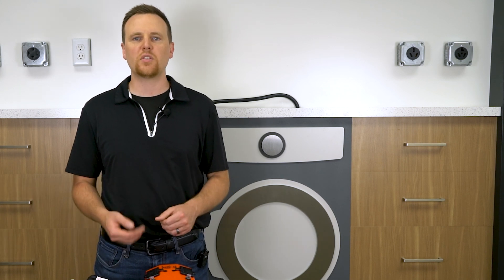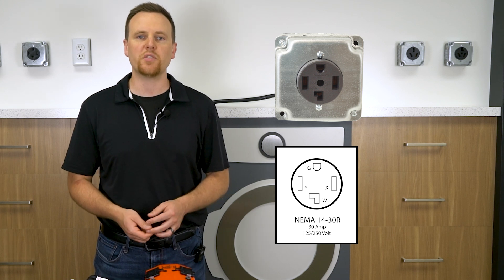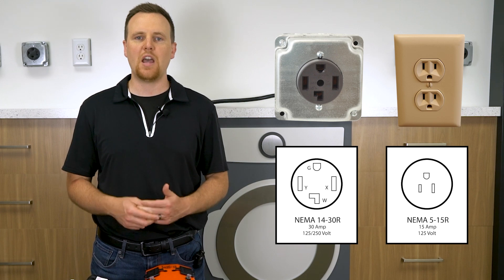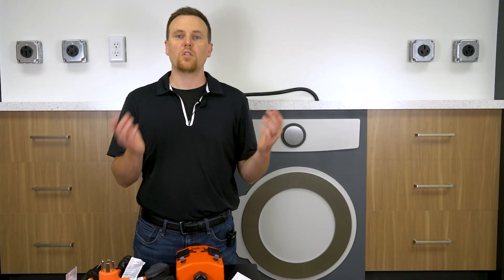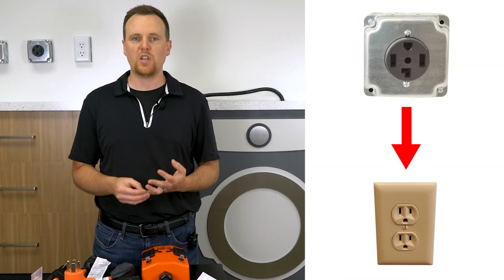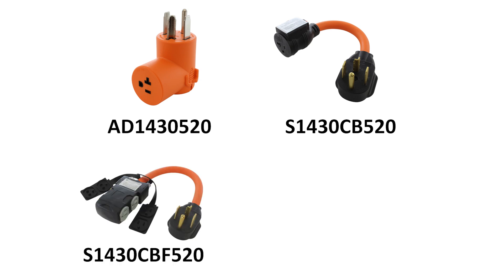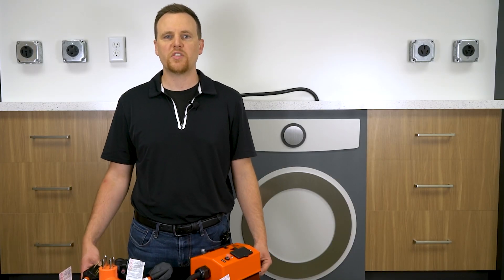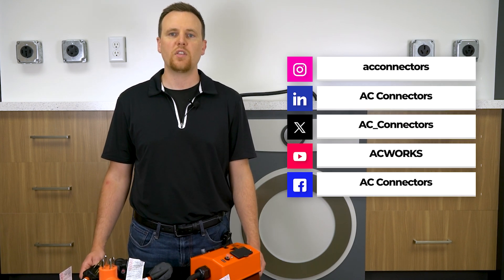HOW TO: Switch from Electric Dryer to Gas Dryer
Thinking about switching from an electric dryer to a gas dryer?

In this video, we explain how to safely adapt your existing NEMA 14-30 dryer outlet (30 Amp, 125/250V) to power a gas dryer, which only requires a standard NEMA 5-15 plug (125V household outlet).

Before making this switch, be sure your home has a gas hookup and a compatible gas dryer. These adapters only convert the outlet style—they do not convert electricity.

💡 If you have questions about adapting outlets for new appliances, drop them in the comments!

0:00 - Intro
0:40 - Convert Electric Outlets
0:57 - Adapter Solutions
1:17 - Outro